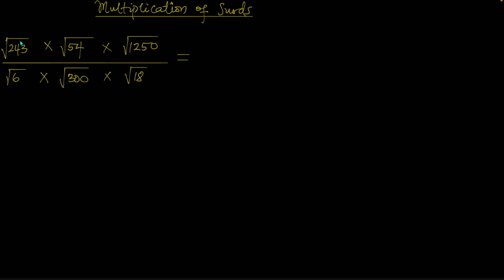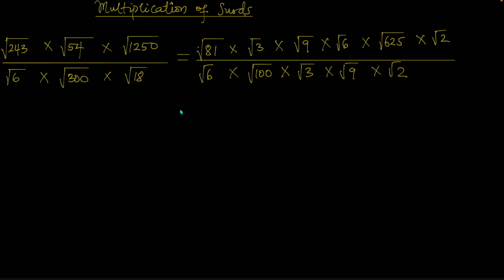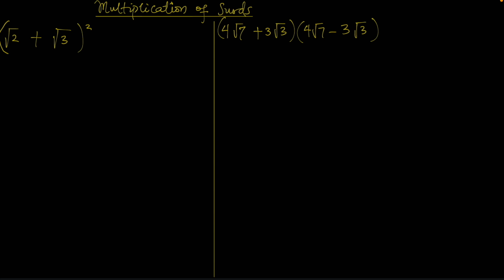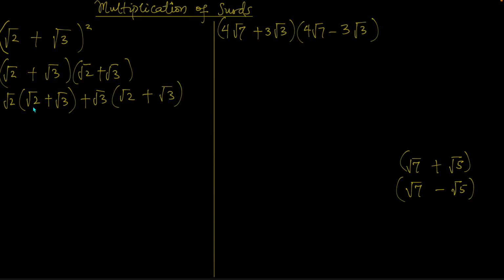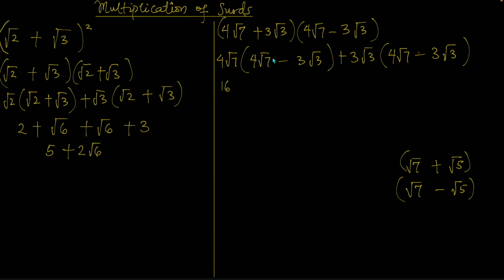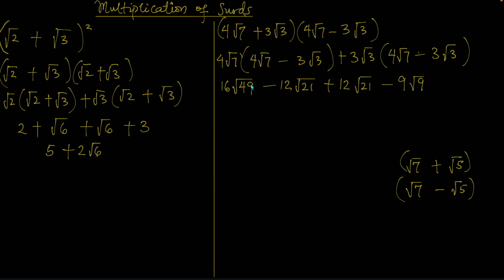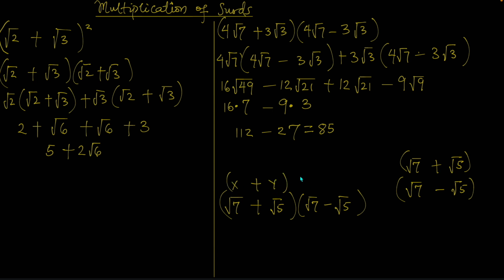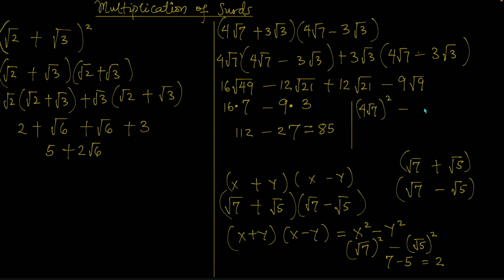Multiplication of monomial and binomial surds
Surds | Irrational radicals | Square roots | Radicals | Mixed surds
This video explains the multiplication of monomial and binomial surd

SimplarMaths